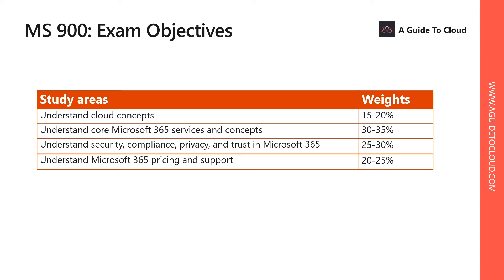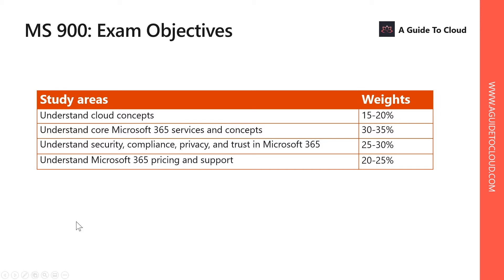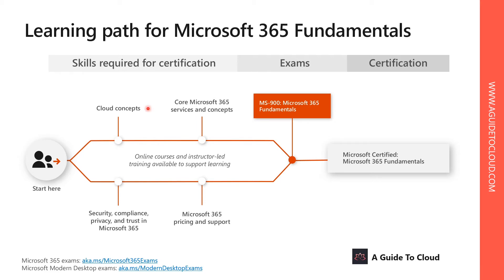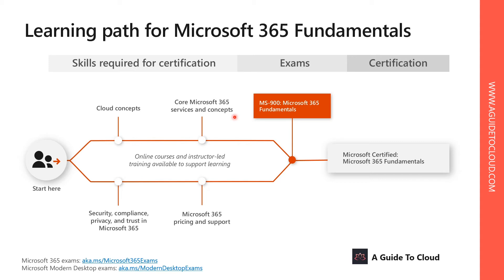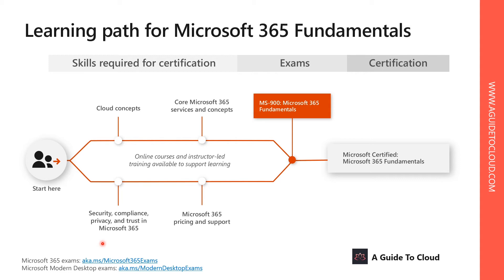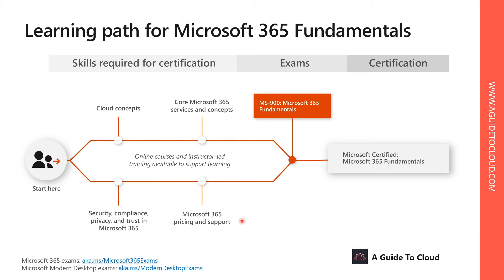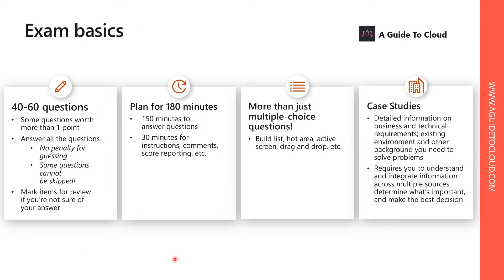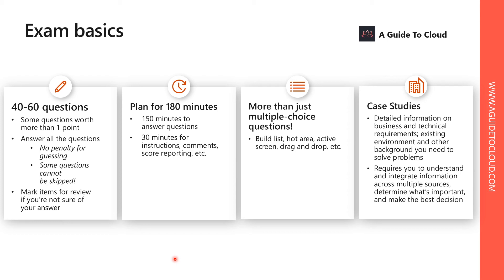MS-900 Exam EP 1: Microsoft 365 Fundamentals Introduction